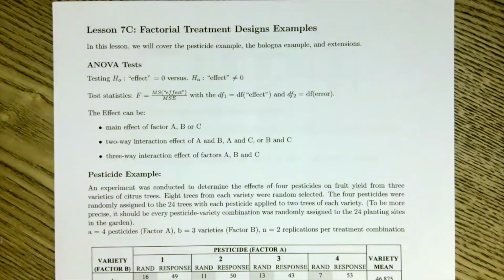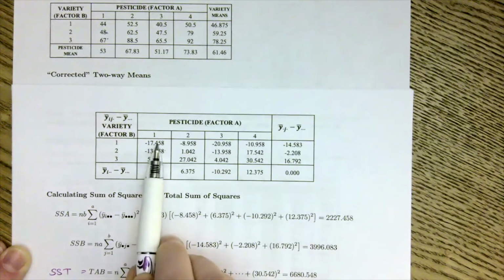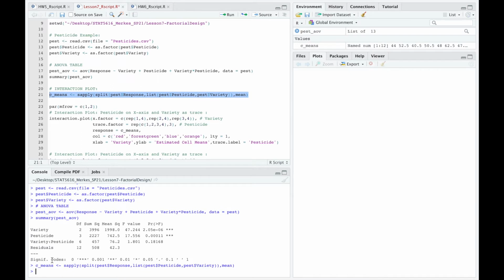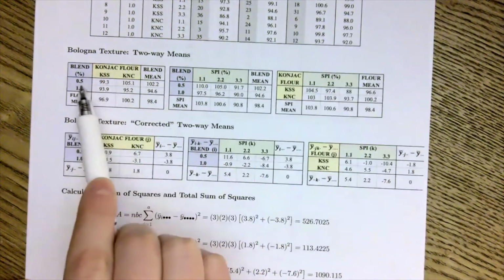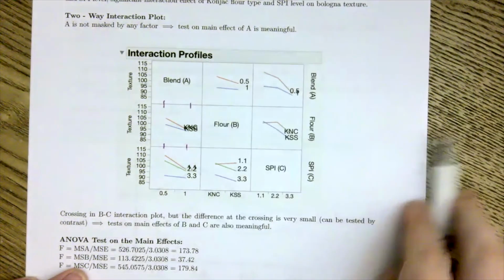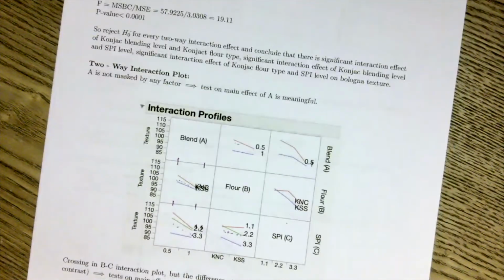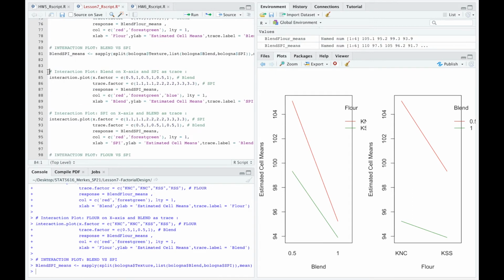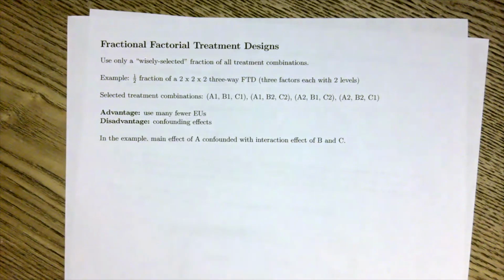Lesson7C Factorial Examples in RStudio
In this lesson, we will cover the pesticide example, the bologna example, and extensions.